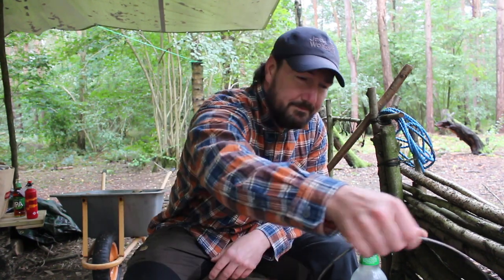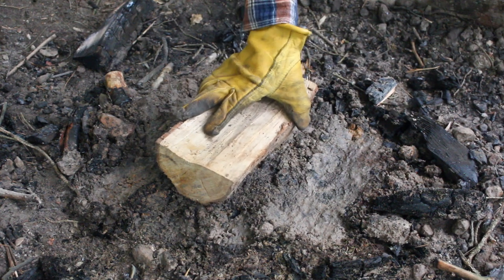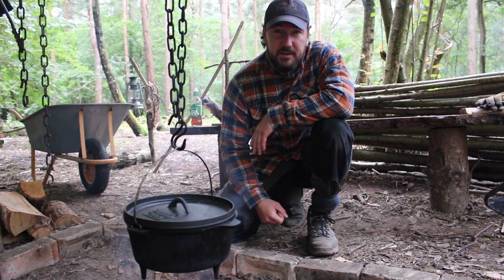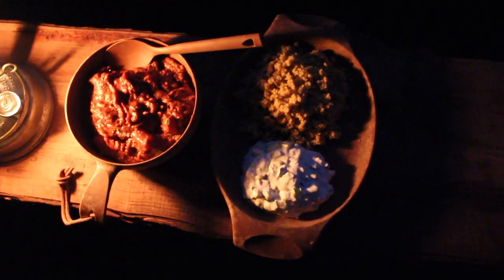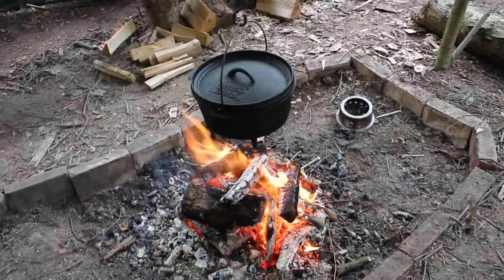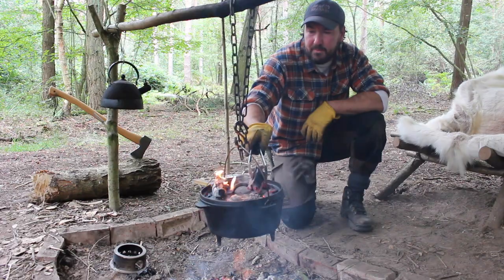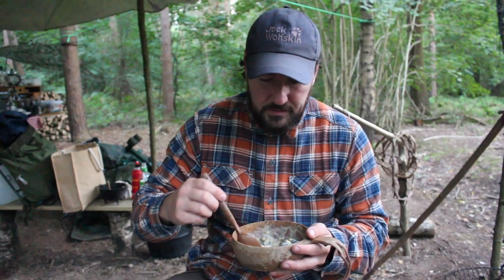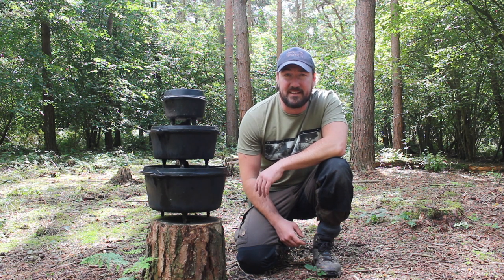Basecamp Cooking - A Guide to Cast Iron Dutch Ovens - Stew | Roast | Fry | Bake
Cast iron Dutch ovens have been used in their current form since the early 1700's.  The term 'Dutch" was used to describe the moulding process that the Dutch were using at the time to manufacture copper/brass cookware.  An Englishman called Andrew Darby patented a similar process and started manufacturing metal versions, as time passed cast Iron became the preferred material; favoured for its excellent heat retention, even cooking properties and it's hard wearing nature.  The ovens were originally referred to as Dutch ovens and even as the designs changed the name stuck, and is still used today to describe cast Iron camp ovens.

The Dutch oven was further developed in the American colonies; legs were added and the characteristic lid ridge that we find on modern Dutch ovens was also incorporated to allow 'top down' cooking and the ovens were made shallower than in the past where they were more reminiscent of a pot.  Favoured by journeymen, adventurers and westward bound settlers in the U.S, Dutch ovens became legendary cook equipment and allowed cooks to cover all aspects of meal preparation from boiling, baking, roasting, stewing and frying.

In this video I attempt to demonstrate the continued benefit of these old school ovens, they're just as useful today for the modern woodsman as they were for the pioneers of yesteryear.